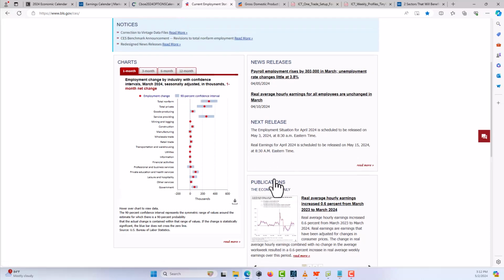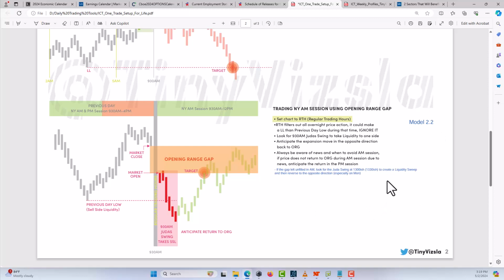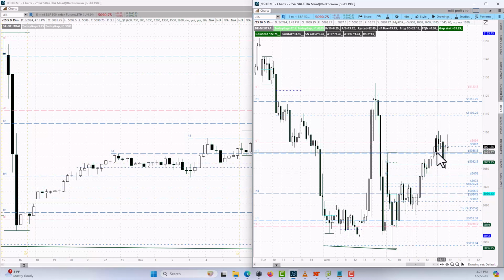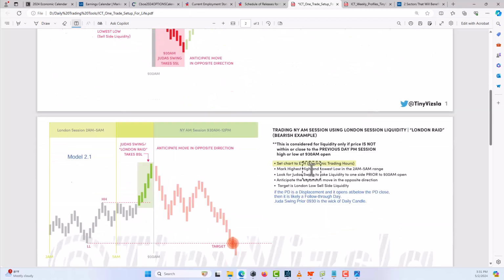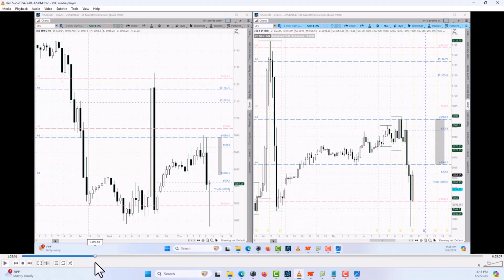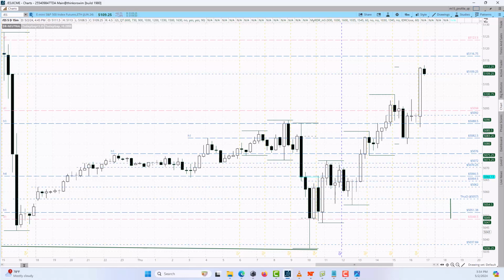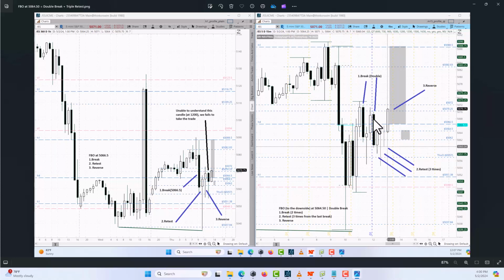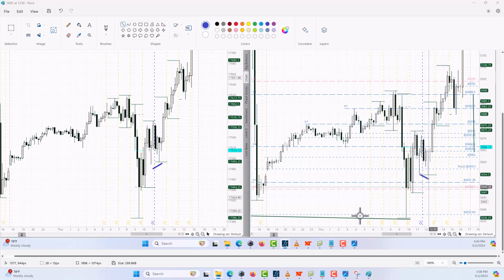Low Risk Trades - End of Day Review | May 02 2024 Thu